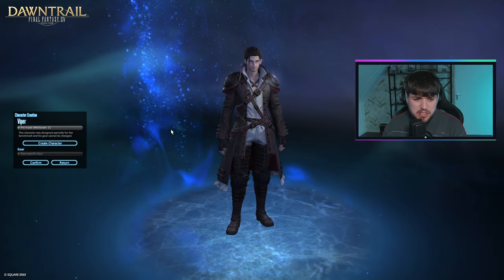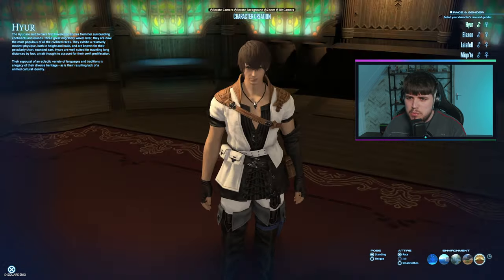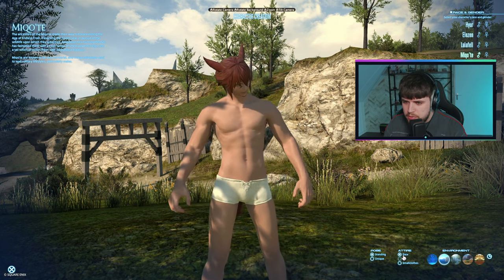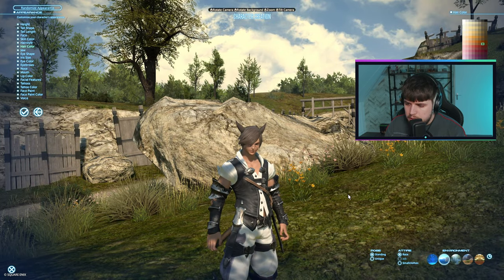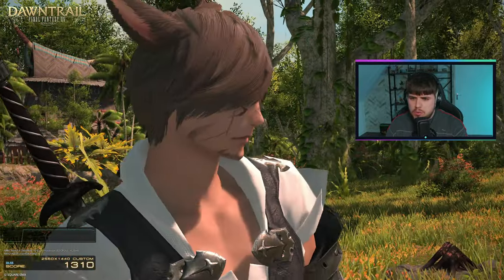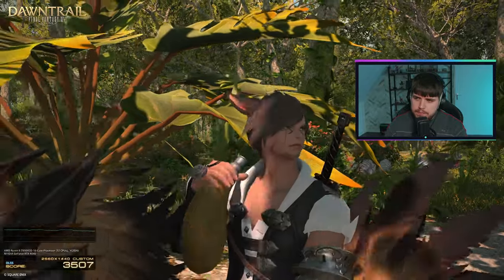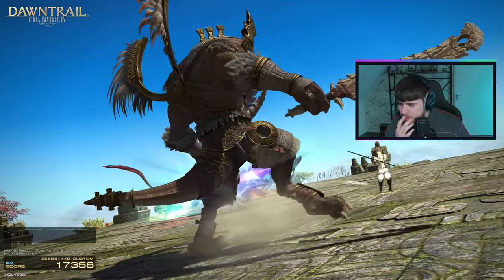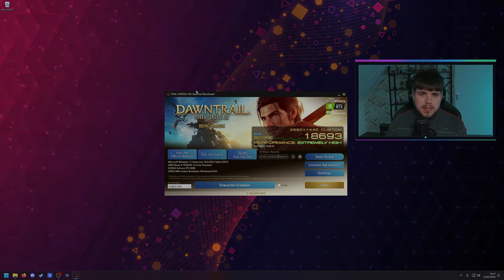Testing FINAL FANTASY XIV: DAWNTRAIL Benchmark | 2K Quality + Character Creation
The video was recorded with the highest possible settings on the launcher.

Timestamps:

00:00 - Character Creation
04:40 - Benchmark